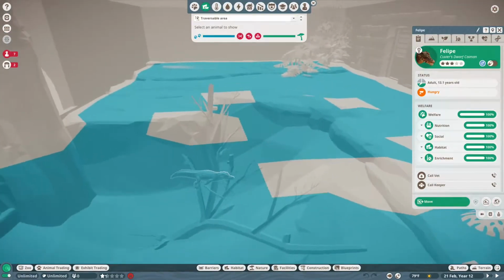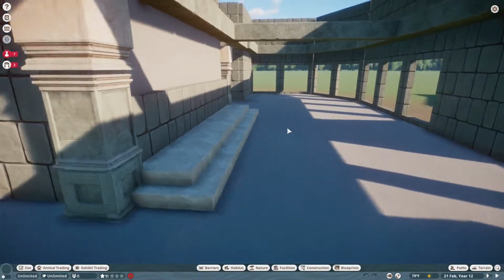Alligator Hideout and Siamang Overpass! | Lost Kingdom Replica Build! | Episode 02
Join me today for building the indoor Chinese aligator/Malaysian turtle habitat and the siamang habitat, complete with indoor dayroom and outdoor yard, with a usable overpass between the two. The build is starting to come together!